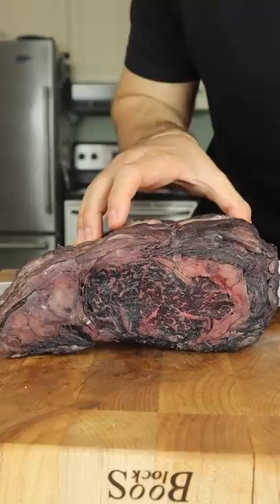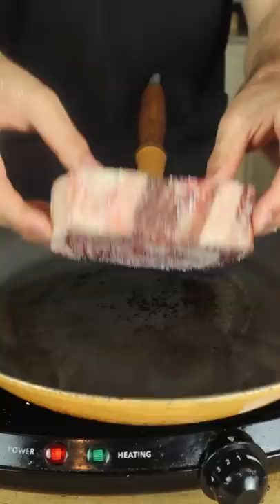Wine Aged Ribeye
Dry aging beef improves tenderness and enhances flavor. The complex flavors developed through this process are best paired with red wine, so today we combined the two.

Covering in cheese cloth allows the liquid to adhere and slowly absorb and after 3 weeks we were left with the most incredibly smelling roast. A concern was that after cutting away the bark, we would lose all of the wine flavor. To my excitement, the final product maintained some of that distinct fruitiness and the steak was incredible.

Over the years, I’ve been inspired by Gugas ( @GugaFoods ) dry aging experiments, I highly recommend checking out his youtube channel!

🔥 Social Media🔥